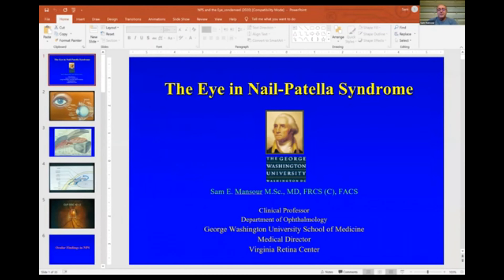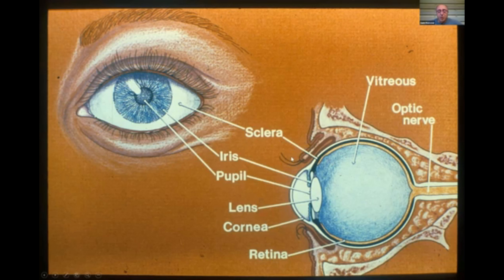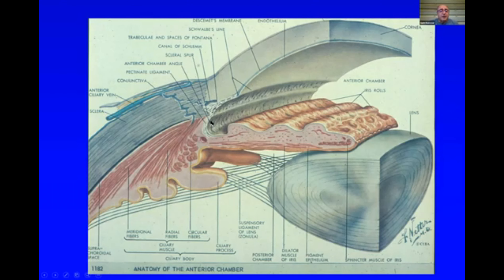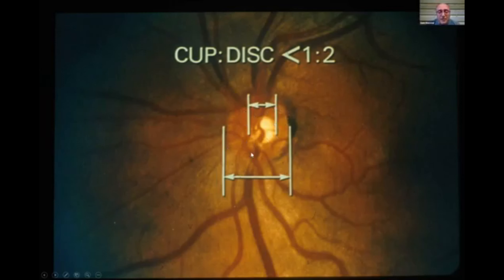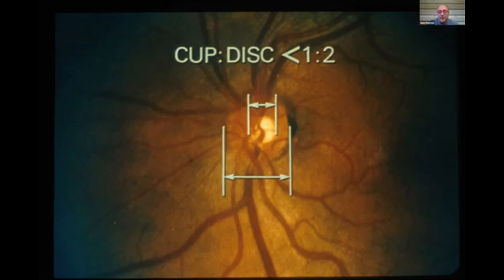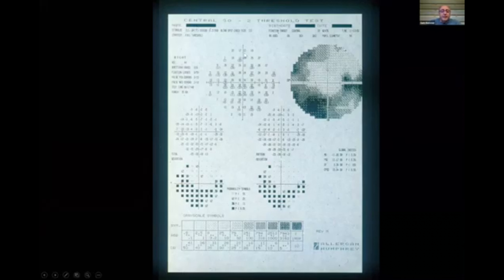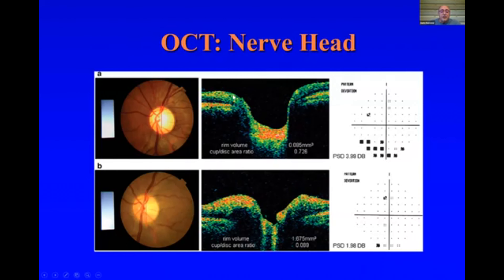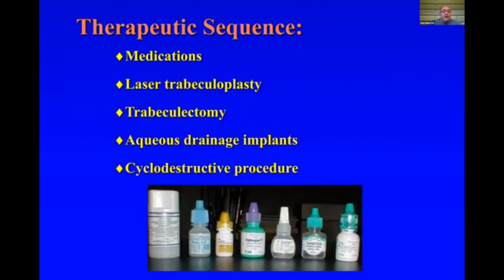Sam Mansour Ophthalmologist